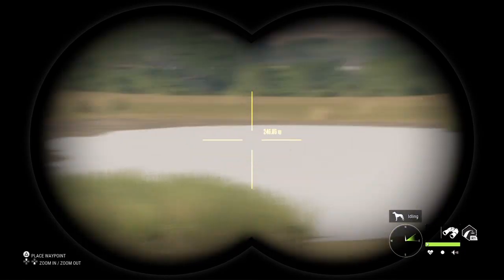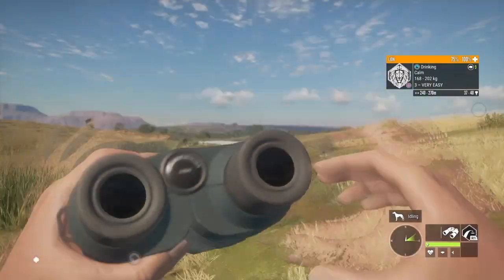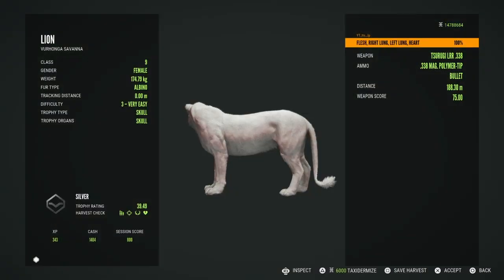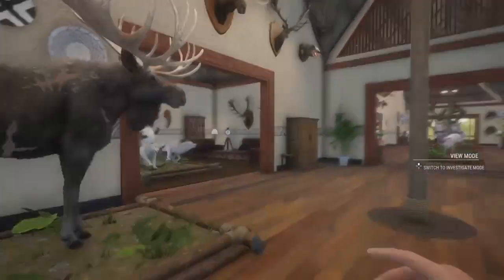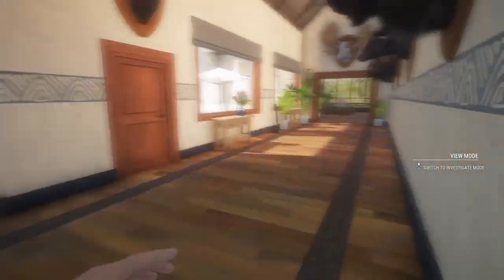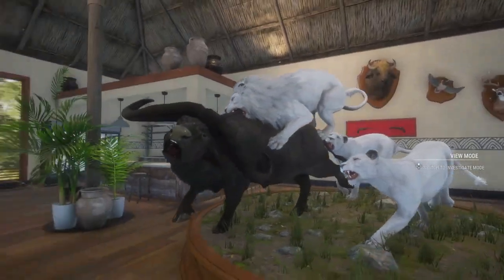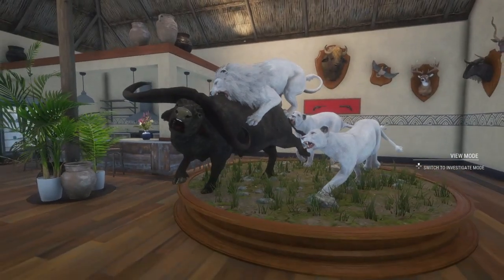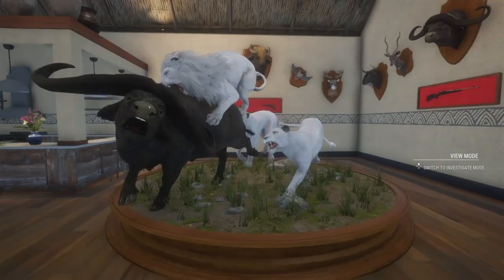I finally have 10 Albino Lions!|theHunter COTW